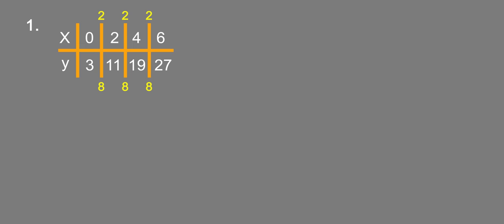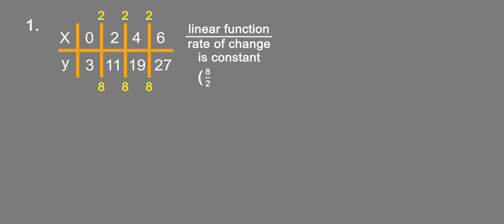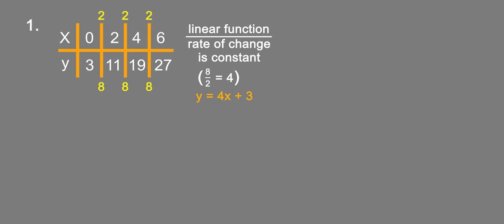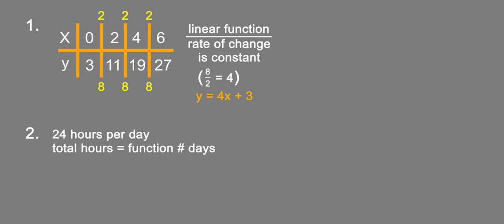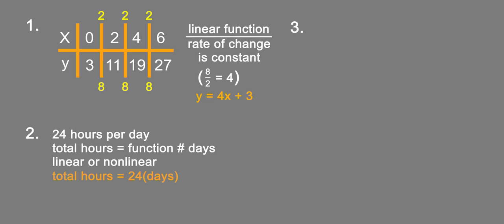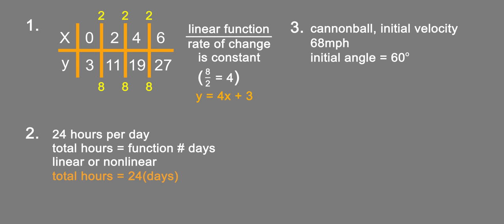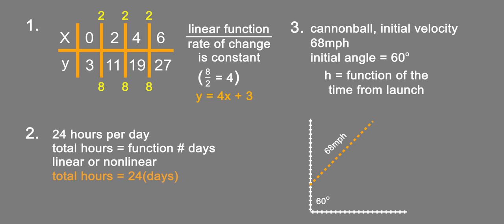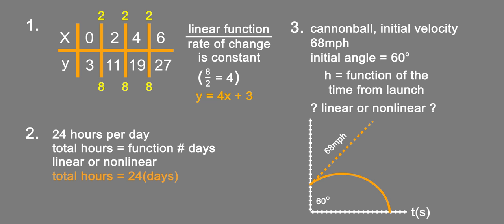4 7 CP